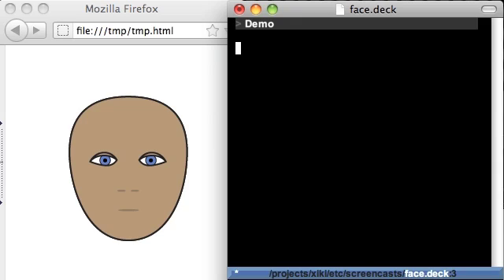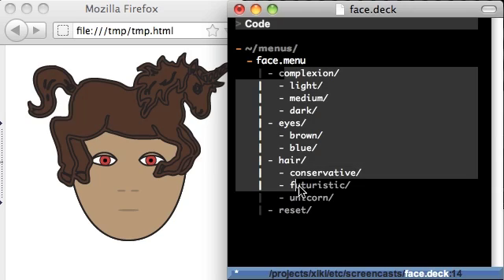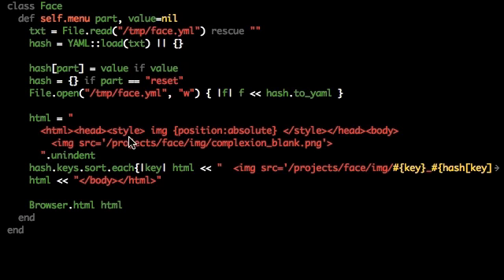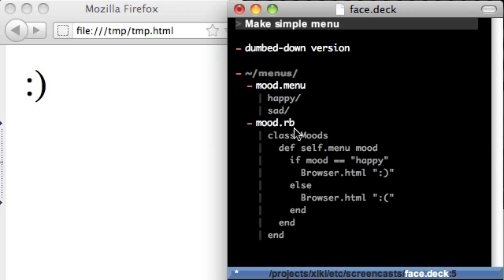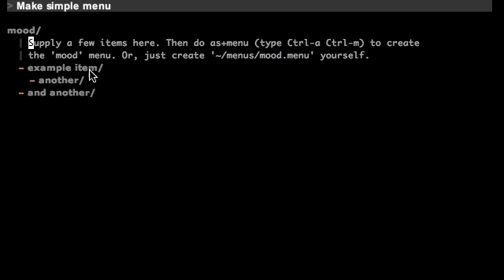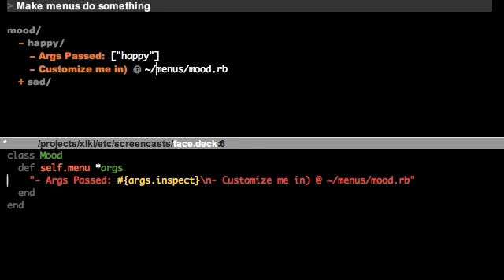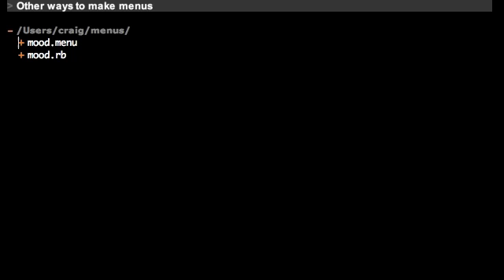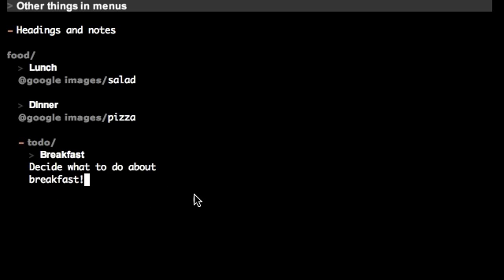Xiki Face Screencast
Demo of how to create user interfaces by interacting with the web browser.